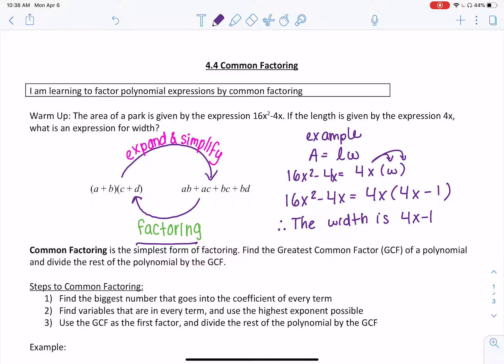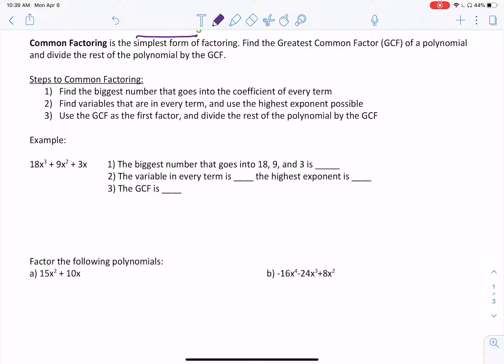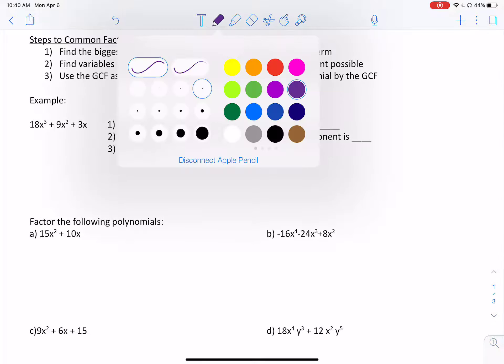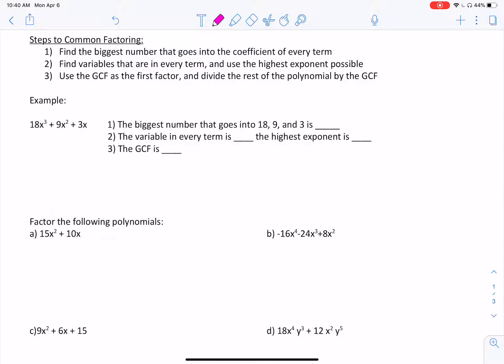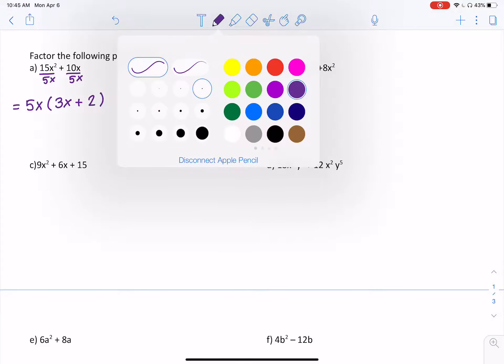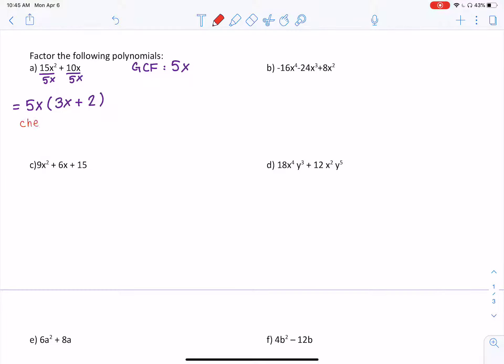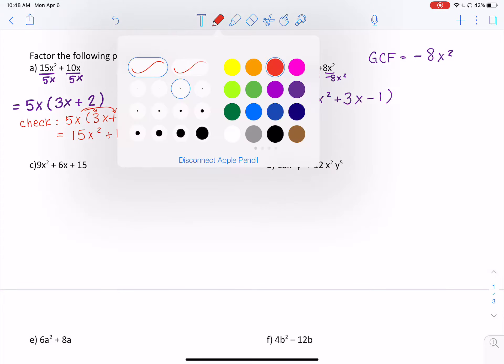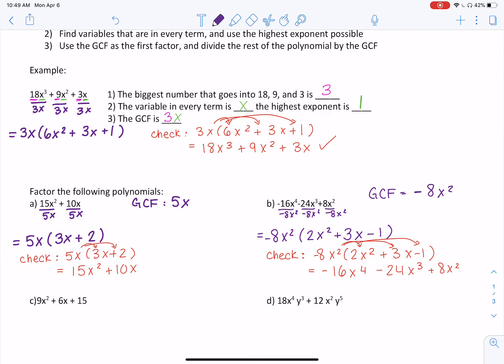Lesson 4.4 Common Factoring